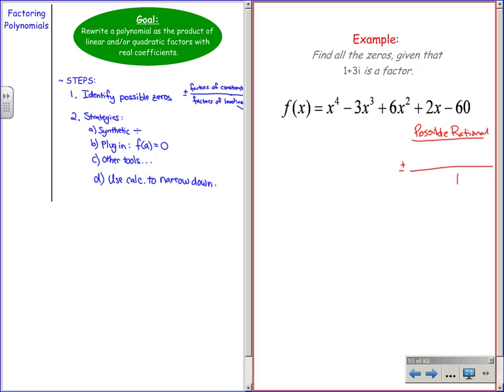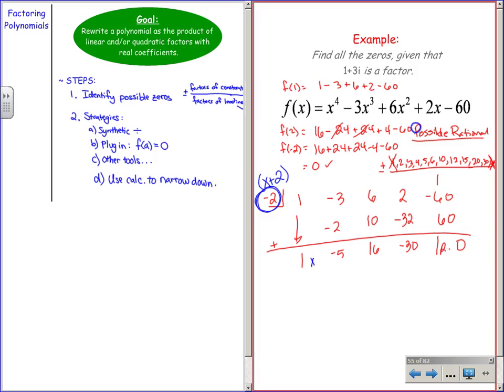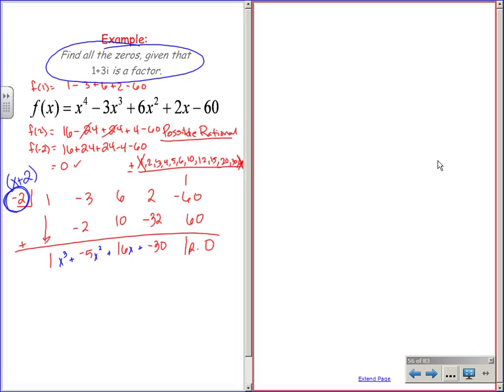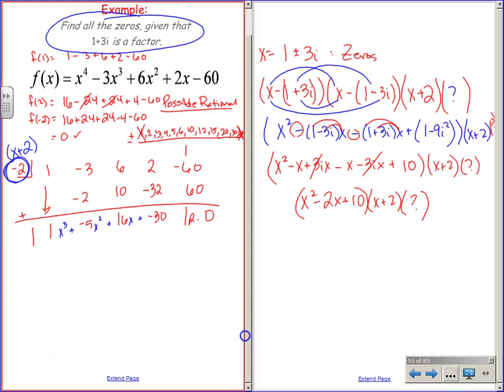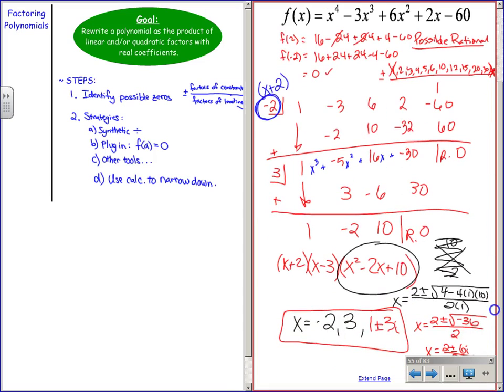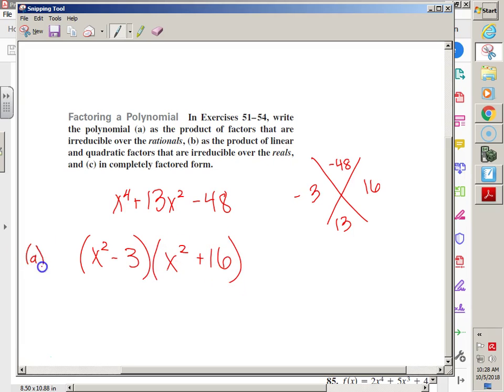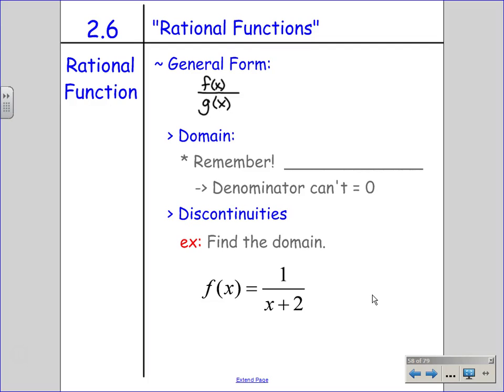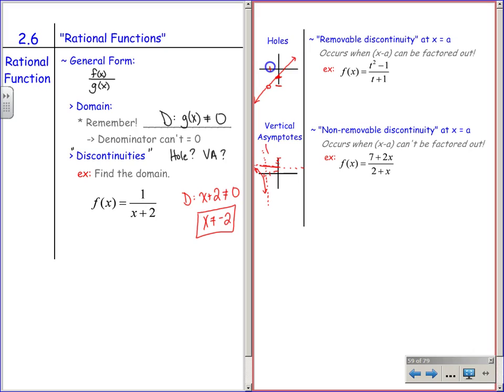Precalc 10 05 18